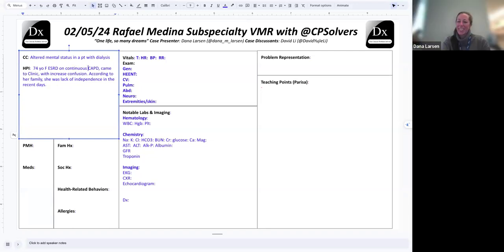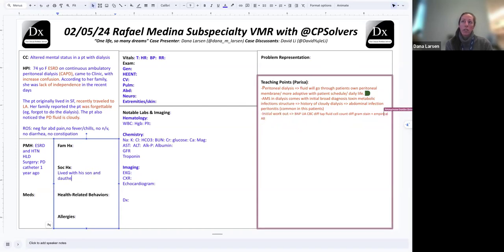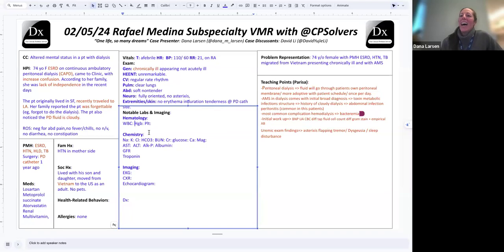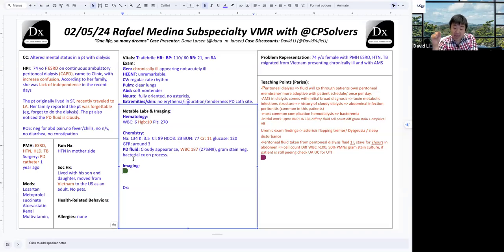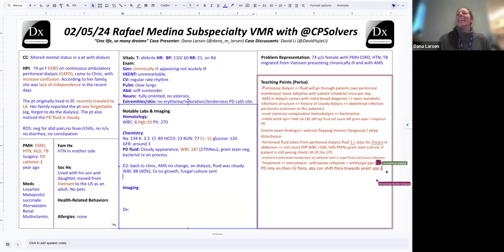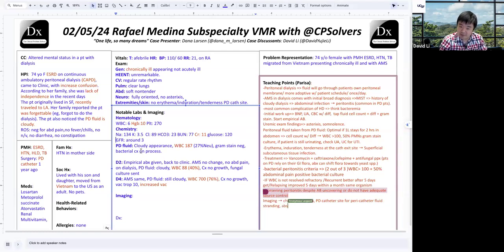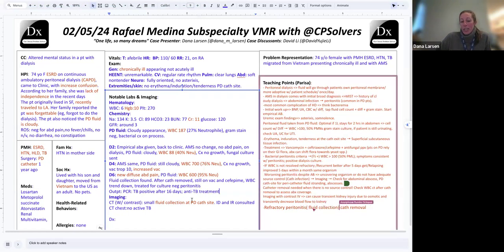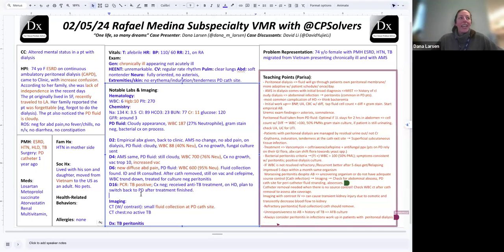February 5, 2024 Nephrology VMR w/Drs. David Li & Dana Larsen - AMS in patient w/peritoneal dialysis